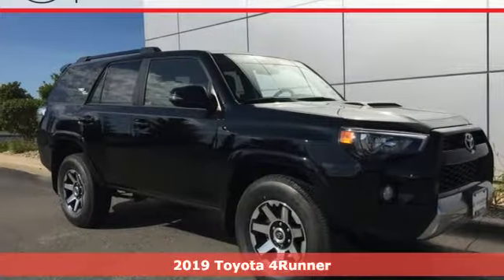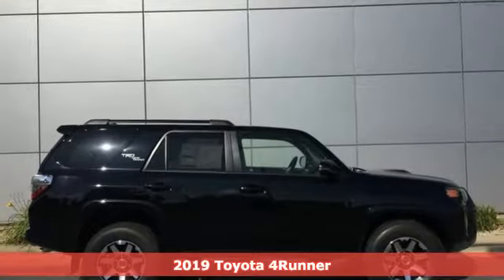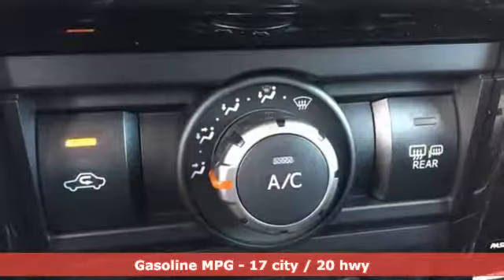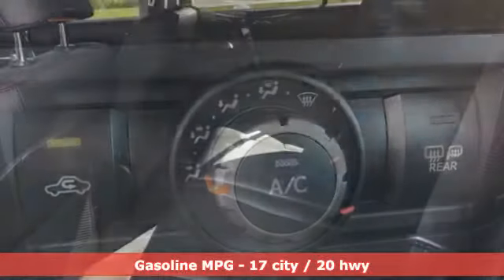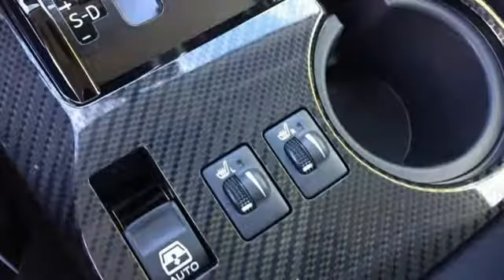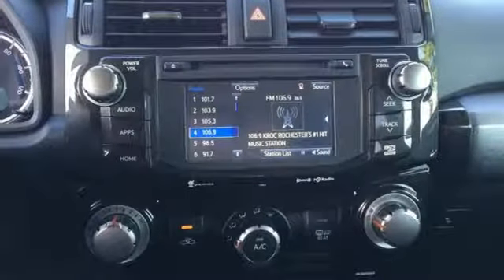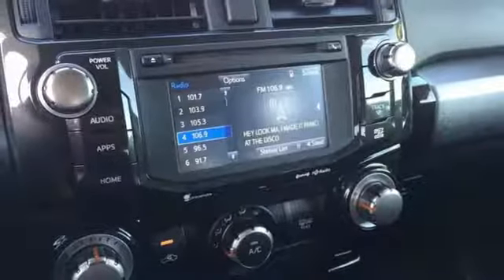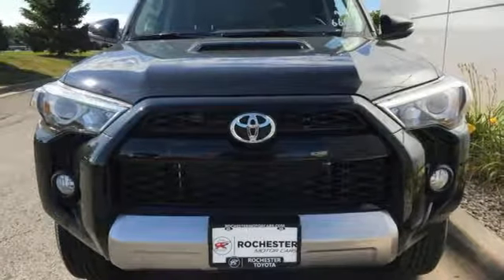New 2019 Toyota 4Runner Rochester, MN S86859 - SOLD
Year: 2019
Make: Toyota
Model: 4Runner
Trim: TRD Off-Road Premium
Engine: 4.0L V6 SMPI DOHC
Transmission: 5-Speed Automatic with Overdrive
Color: Black
Interior: Lc22
Stock #: S86859
VIN: JTEBU5JR2K5724734

Address:
4365 Canal Place Southeast